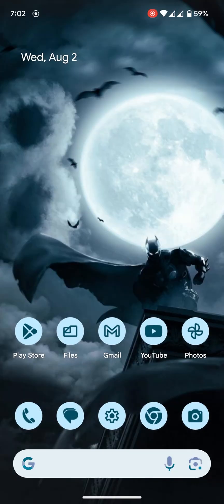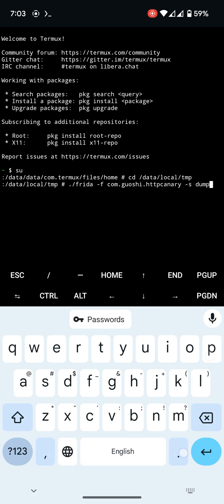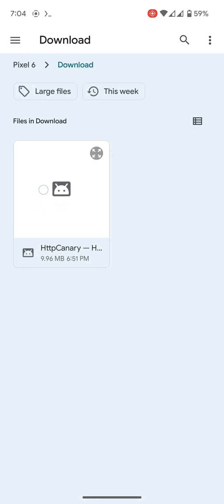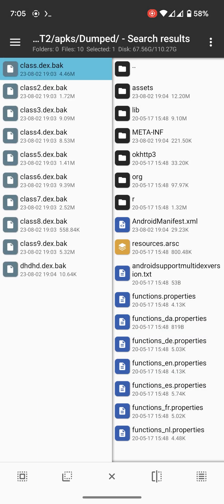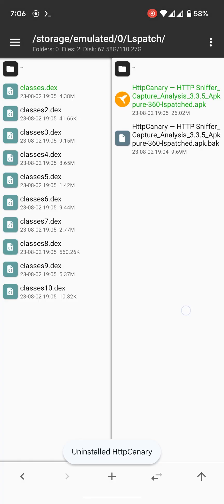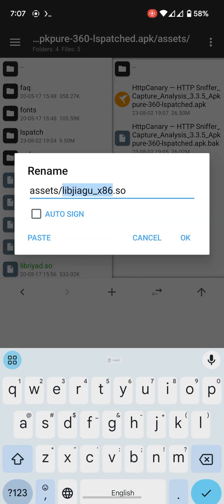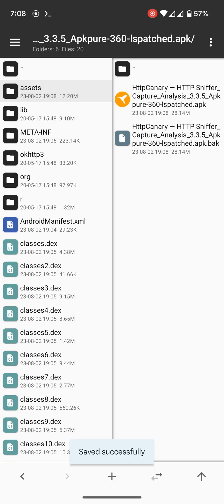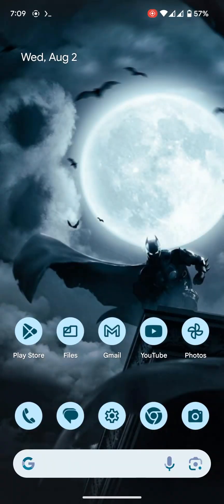Bypass 360 reinforcement Android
This video is for education only..